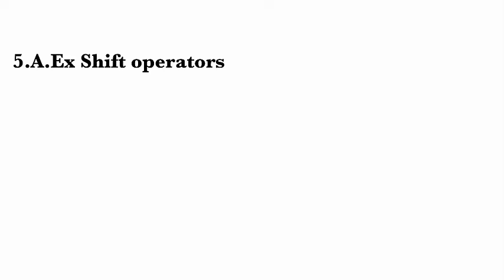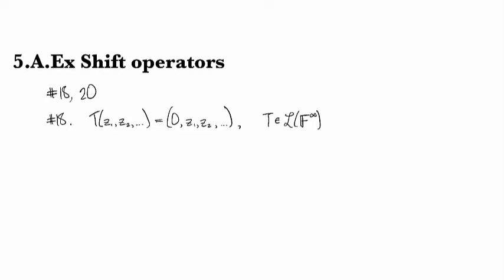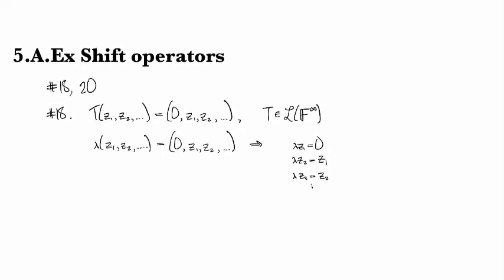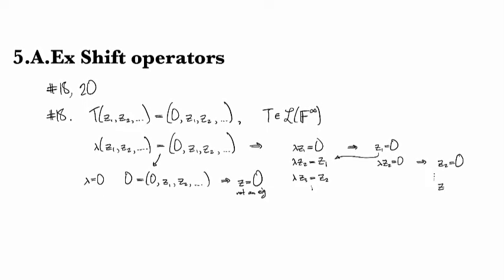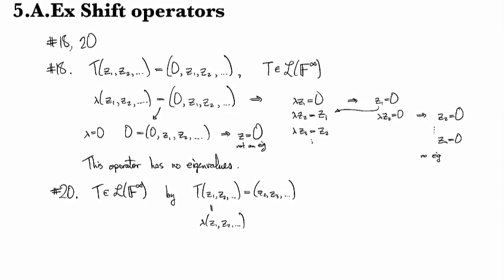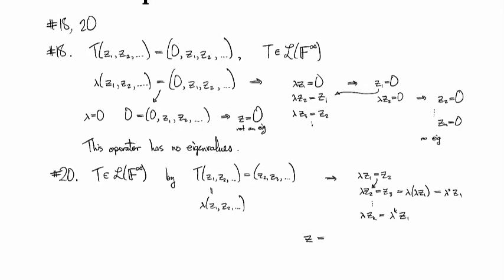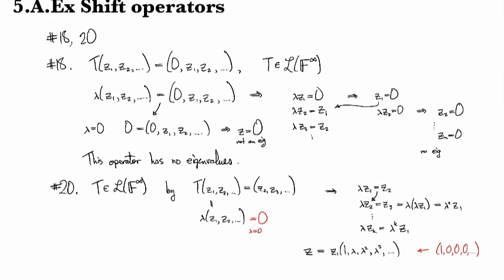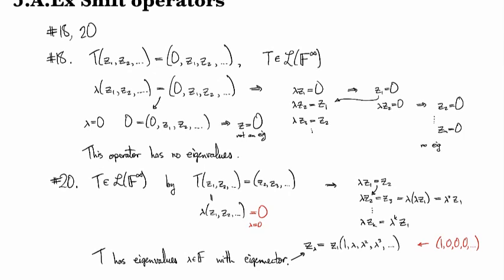5.A.Ex Shift operators